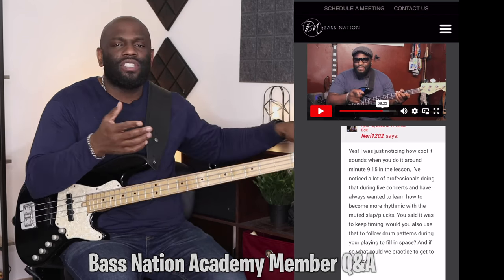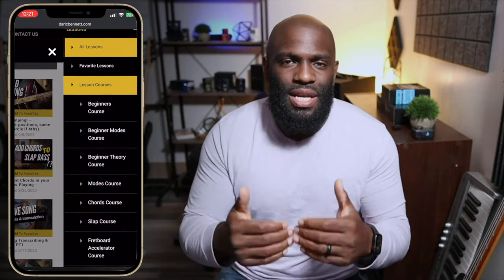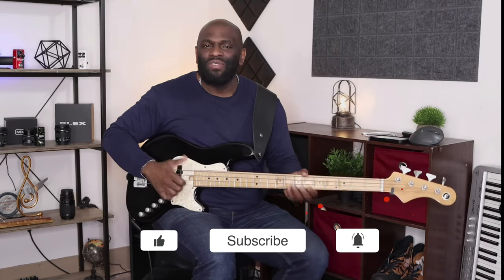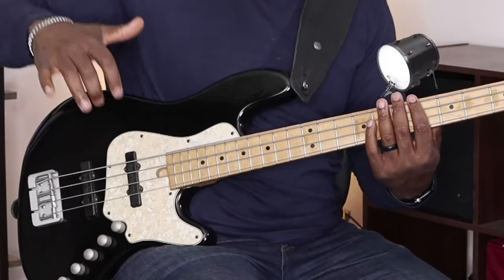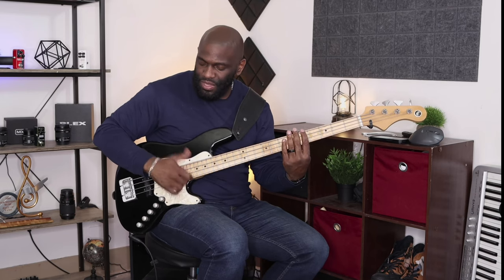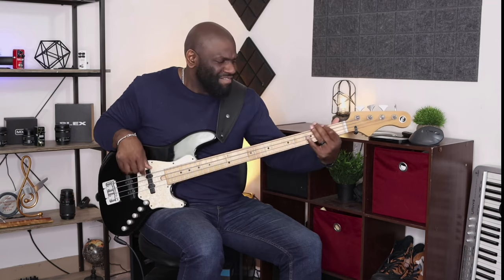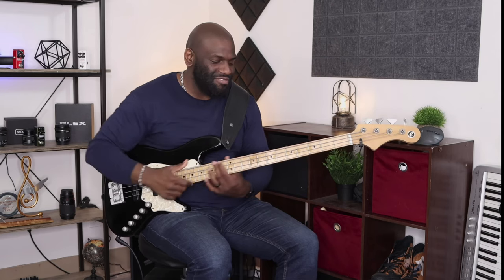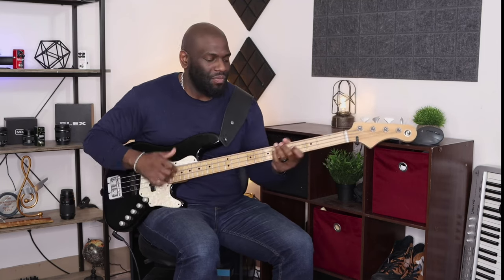You HAVE to think Like a Drummer 🥁‼️